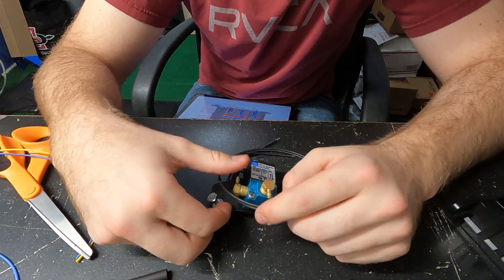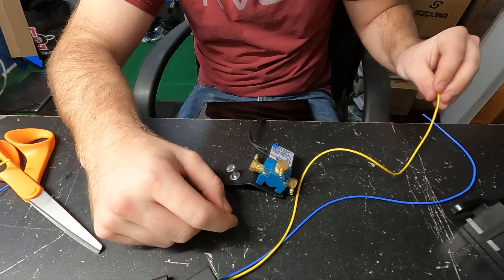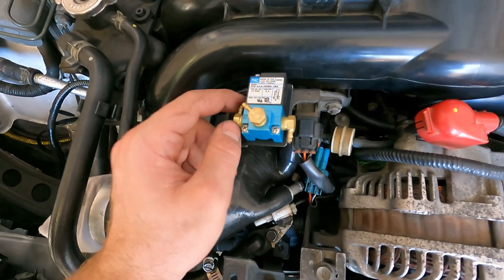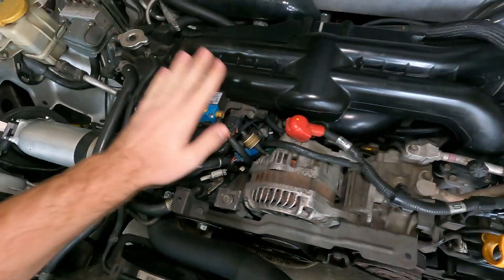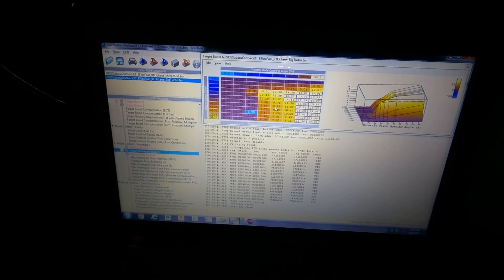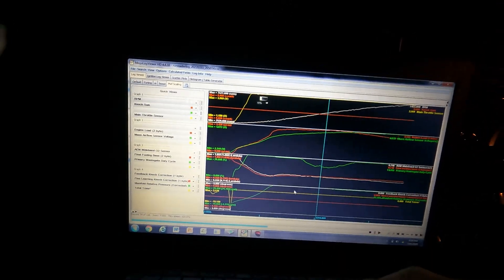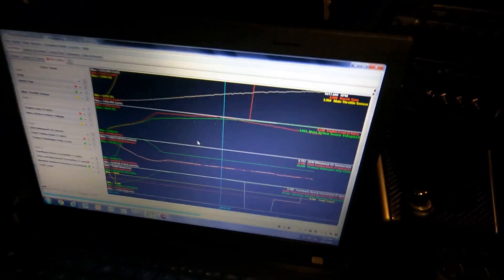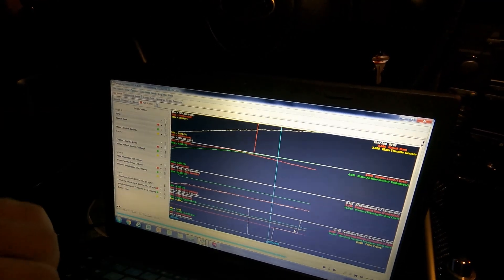Tuning For Blouch 1.5 XTR Turbo and 3 Port EBCS on 91 Octane!! (Subaru Outback XT)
In this video, I install a mac 3 port electronic boost control solenoid on my 2005 Subaru Outback XT to go along with my Blouch 1.5 XTR turbo. I wired the EBCS to a relay so that I can turn off the boost controller to run off wastegate pressure for a low boost setting and turn it on for high boost. I am using Ecu Flash and Romraider to tune my car, and mega log viewer to analyze data logs.

**All driving performed on a closed course**